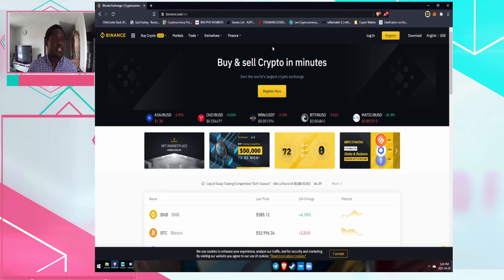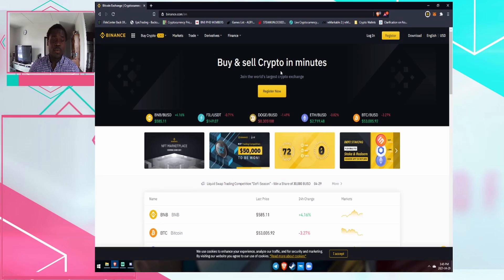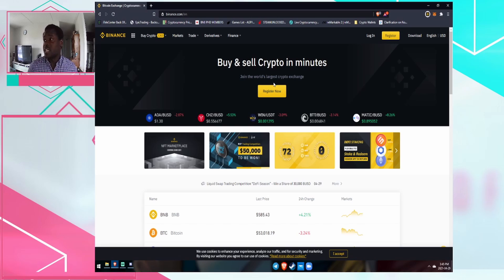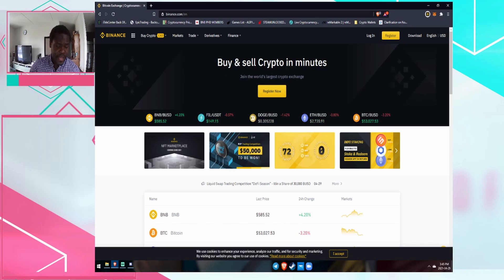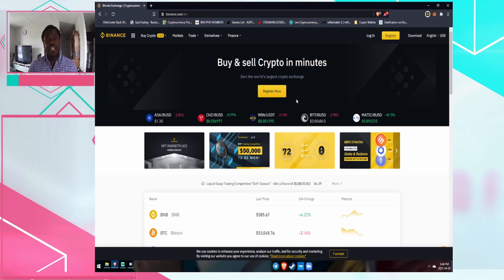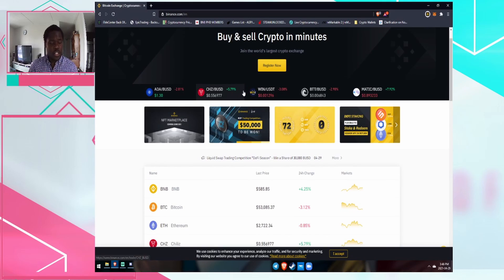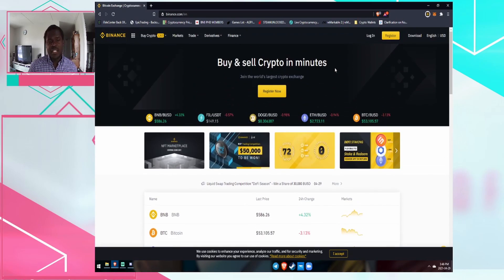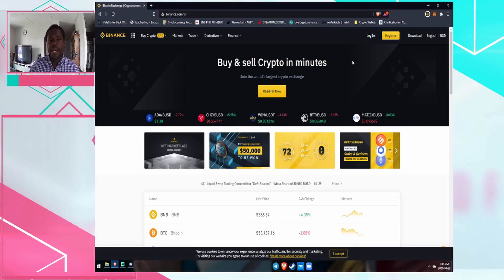Binance Simplified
to sign up for Crypto.com and we both get $25 USD 🙂